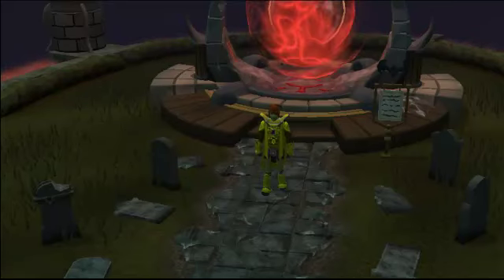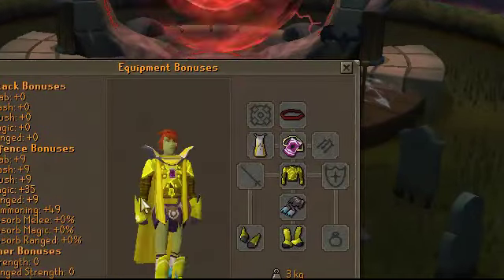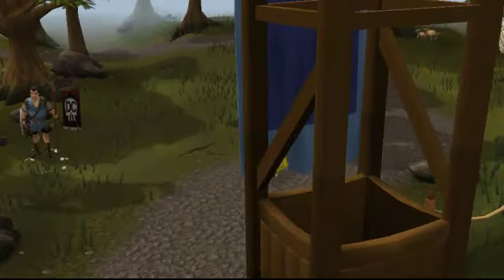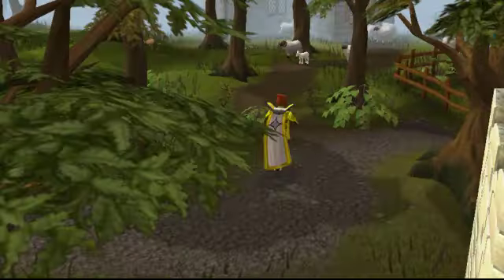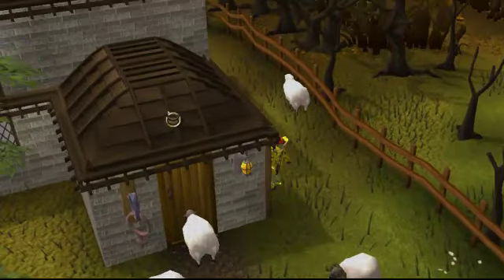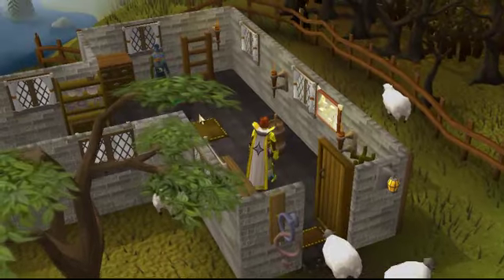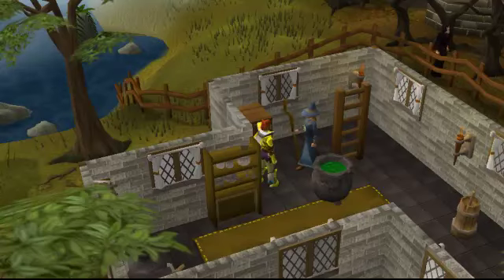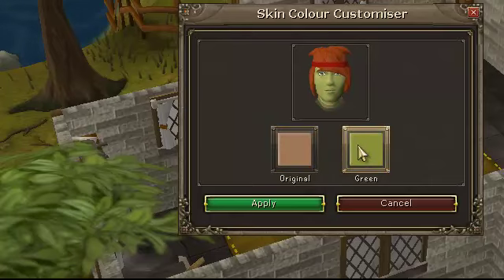How to get green skin on runescape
Only available until November 4th, So Get it Fast!
It is permanent  you can always change back and go green when ever you want to.